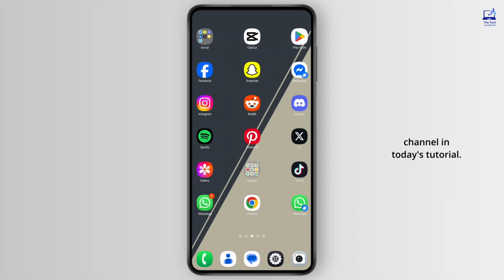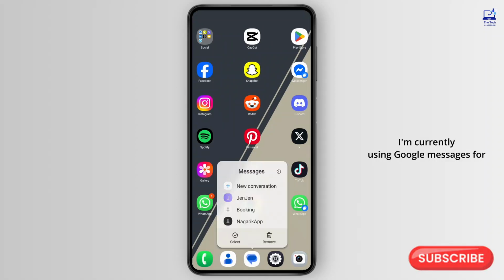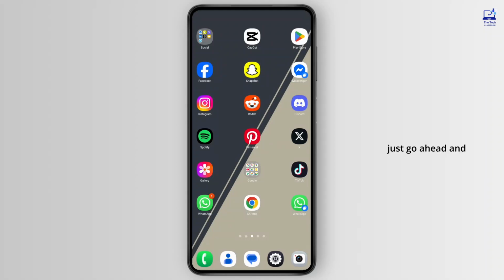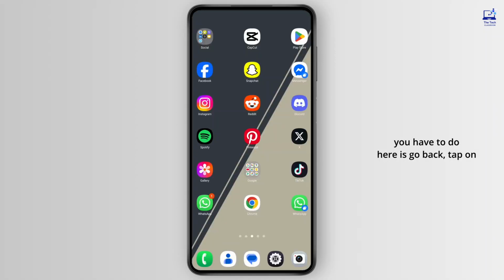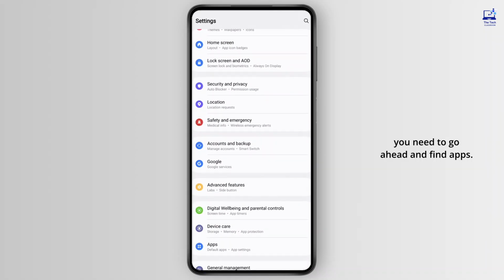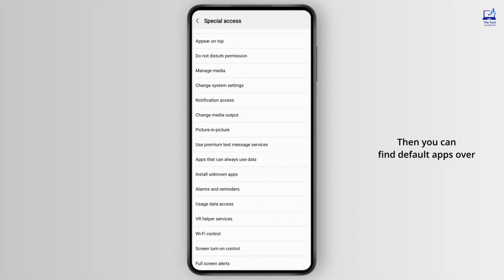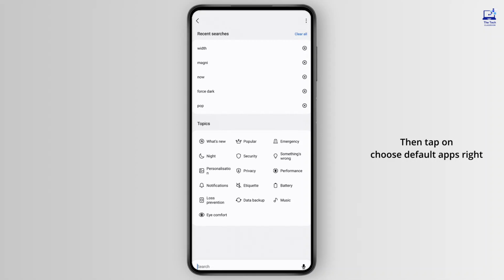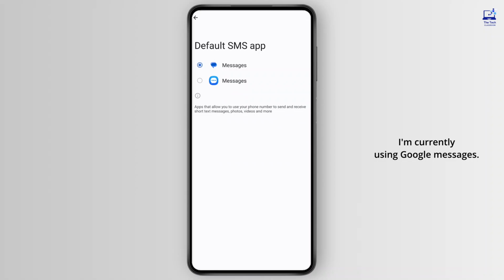How to Change Default Messaging App on Android?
Want to set a new default messaging app on your Android device? This video will guide you through the steps to change your default messaging app quickly and easily. Whether you're asking, "How do I change my default messaging app?" or need help managing your Android messaging settings, this tutorial has you covered. Learn how to switch your messaging app and enjoy a personalized texting experience. Watch now to see how you can change your default messaging app on Android today!

Timestamps:
00:00 How to Change Default Messaging App on Android
00:06 How Do I Change My Default Messaging App?